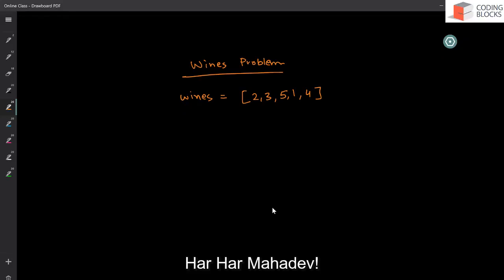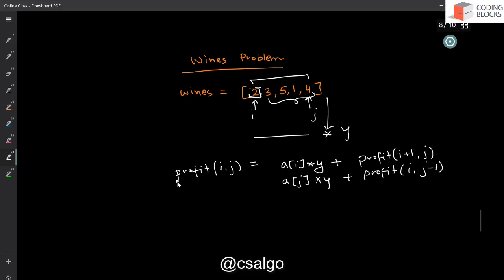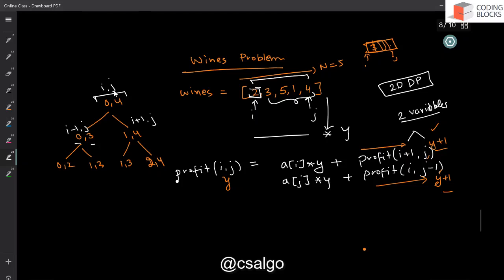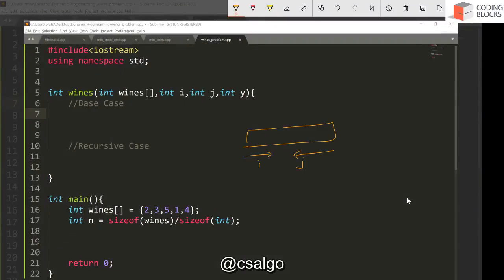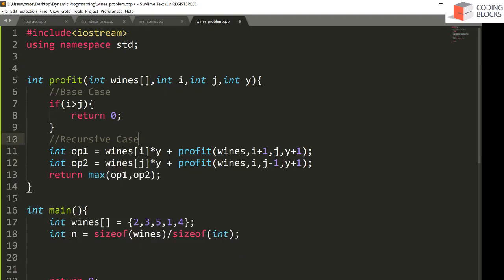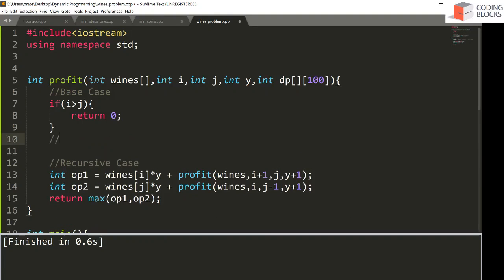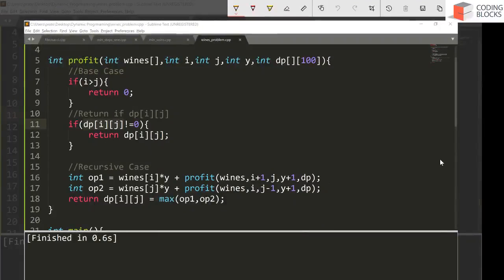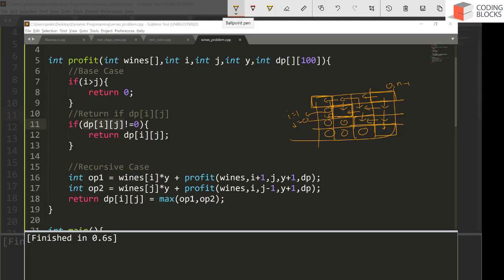Dp wines problem code